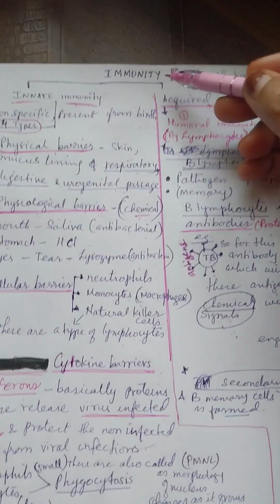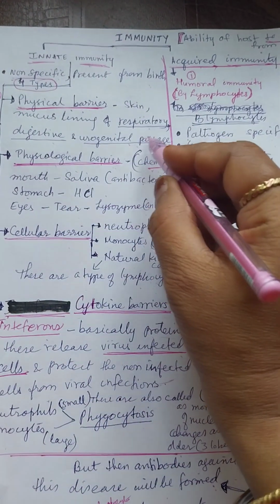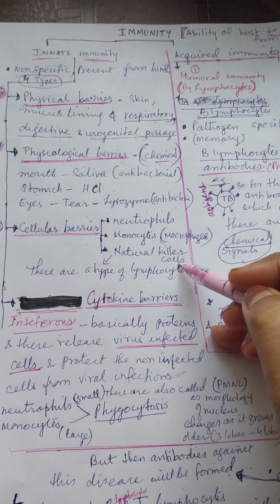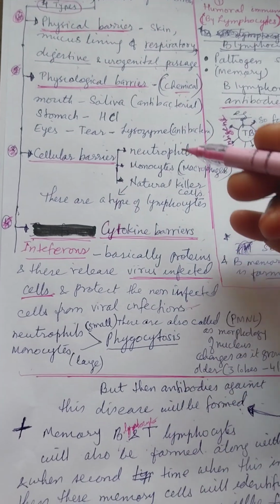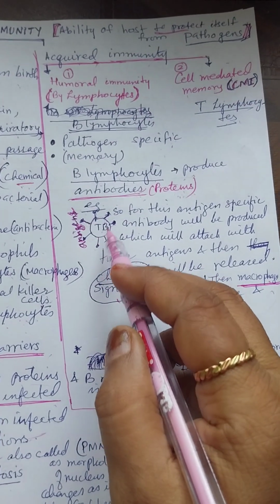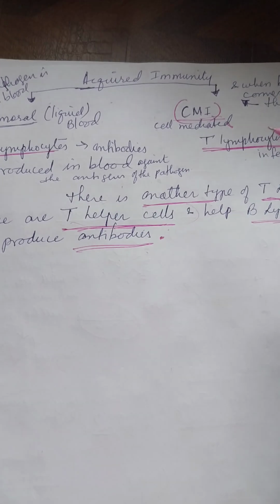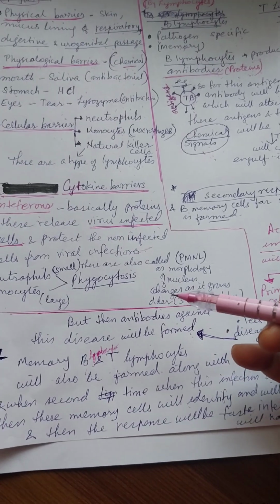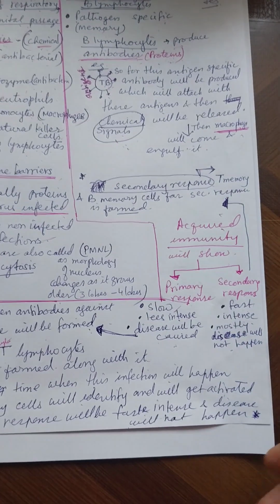Grade 12,Topic - Immunity